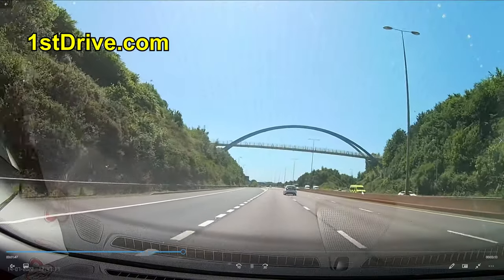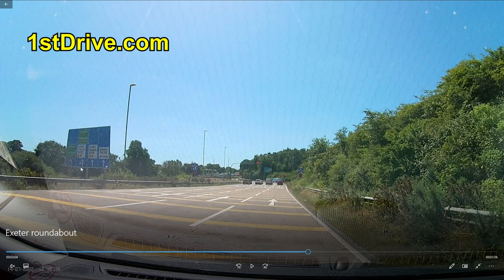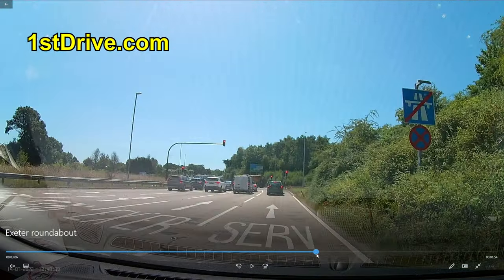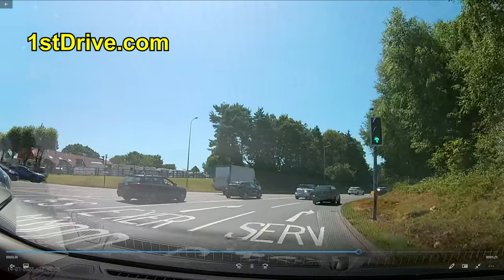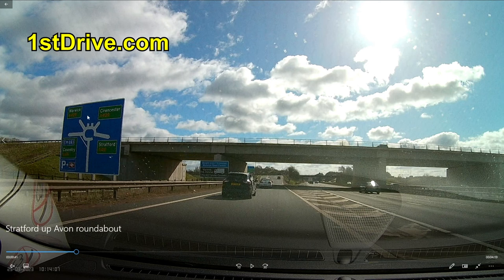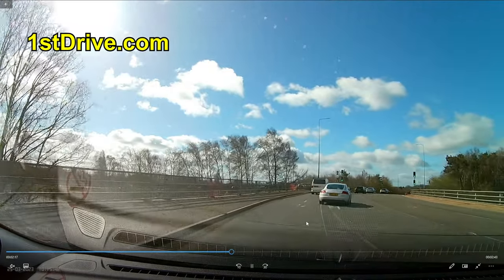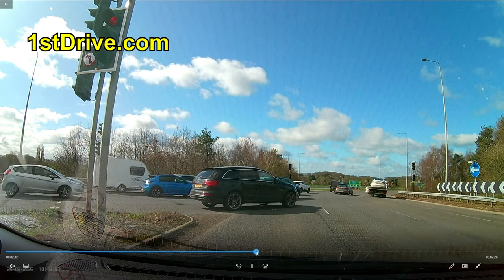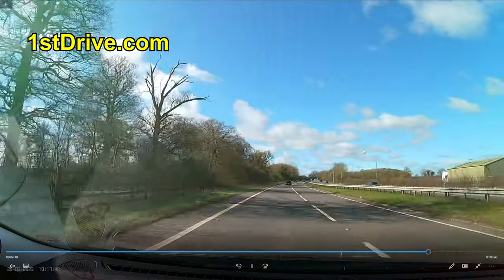How to drive spiral roundabouts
How to drive spiral roundabouts easily every time. Apply one simple rule and you'll be able to navigate spiral roundabouts, also known as gyratory roundabouts, without problems more often than not. For a short explanation of this rule see this video for more information on spiral roundabouts.

One of the main problems with spiral roundabouts is that people have an obsession with being in the righthand lane. You can spend hours as a driving instructor teaching people to stay left yet they still swerve to the righthand lane, create chaos and then develop a complex about how hard these roundabouts are.

Although not strictly true, there is one thing you can use to help you think about how to drive spiral roundabouts properly: you only move to the left. If you are ever crossing a line to your right or moving to the right in any way then you're likely doing it wrong.

This isn't always true and you are allowed to change lanes so long as you don't cross a solid white lane. You may also move into a lane on the right if you're doing a U-turn as I describe at 13:19. Another time it's fine is when an extra lane appears on the right which you need to take to go the way you want to go, as shown again at the timestamp above. That isn't changing lanes because you aren't crossing a line, that's just moving into a new lane to go the way you need to go.

Generally, in most cases, you don't move right. Note that moving right isn't the same as turning right. You can turn right and end up going right, you just don't generally change lanes to the right.

It helps to number the lanes in your head on the approach with the furthest lane to the left being 1, the next being 2 etc. Lane 1 on the approach goes to lane 1 on the roundabout. Lane 2 goes to lane 2 and so forth. There are times this will seem to not work but it does when you understand it.

Another big thing to understand is what I mention in the video about how to count the exits as you go around. If you want exit 5 then after exit 2 or 3 you know you're going to need to start moving left or you're not going to be able to exit.

On the Stratford upon Avon roundabout, we are taking the fifth exit including the motorway but the sign shows it as the fourth with the motorway excluded. Just to make it more fun for you.

Here's an example of how the left lane can go right

Chapters:

0:00 - Intro
0:34 - The one rule to remember
1:13 - Exeter roundabout
2:20 - How to choose your lane
5:19 - A common mistake
6:21 - Geographical awareness
8:20 - Ahead isn't always straight ahead
8:47 - Exeter roundabout in real-time
10:03 - Do you need to indicate?
10:51 - Stratford upon Avon roundabout
11:23 - Picking a lane
14:49 - Someone makes a mistake
16:52 - Exiting from the left lane
17:21 - No left turn?
17:58 - Stratford upon Avon roundabout in real-time
19:07 - You can't turn back time
19:53 - Where are we going?
20:52 - Is it simple?